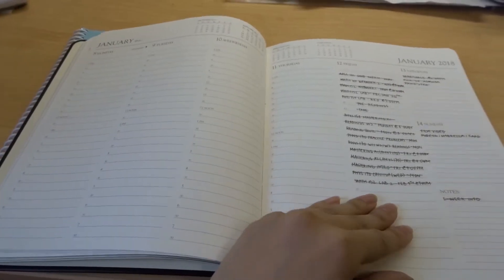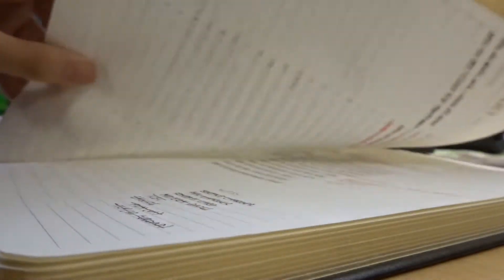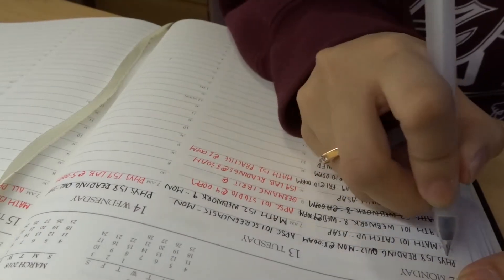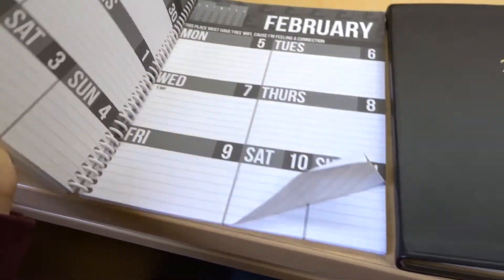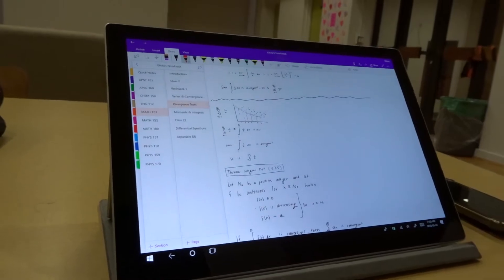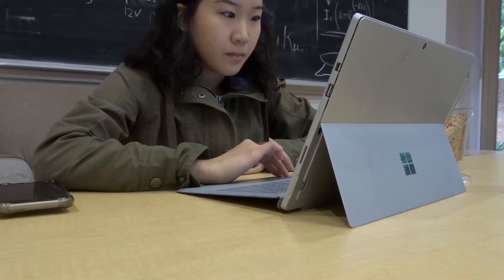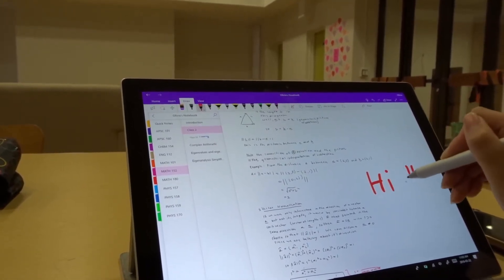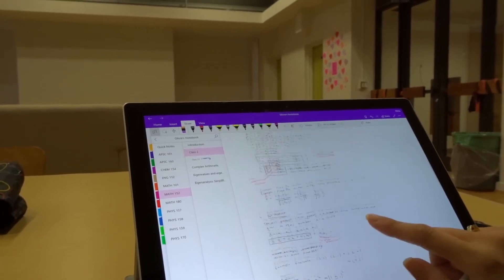What's in My University Bag | UBC Engineering Edition